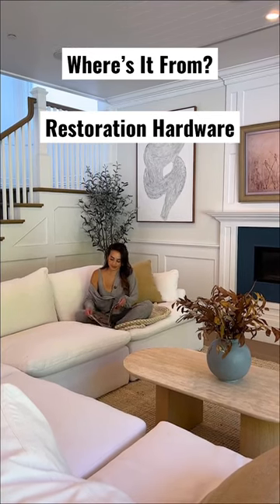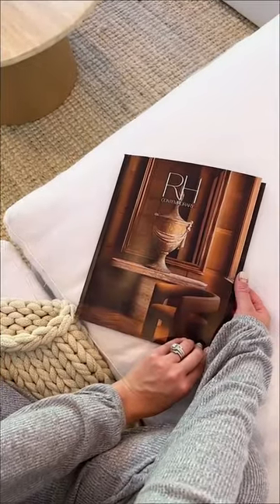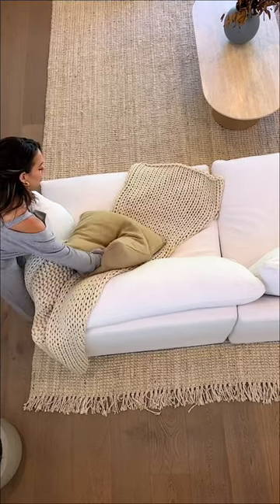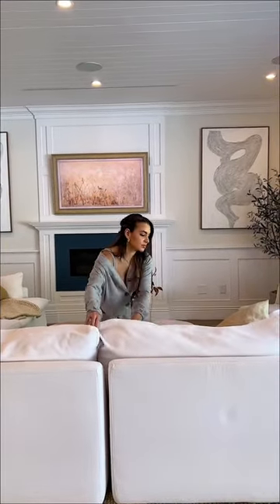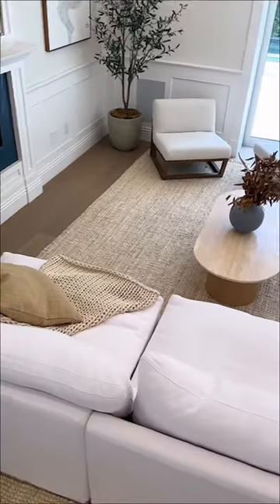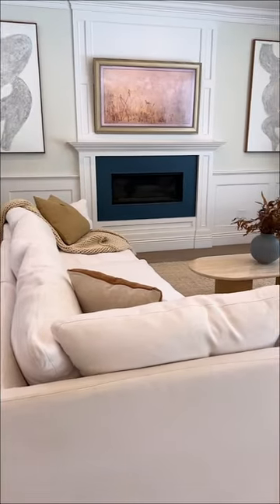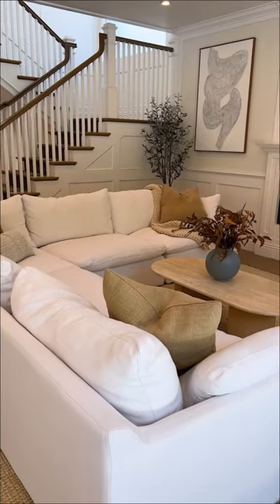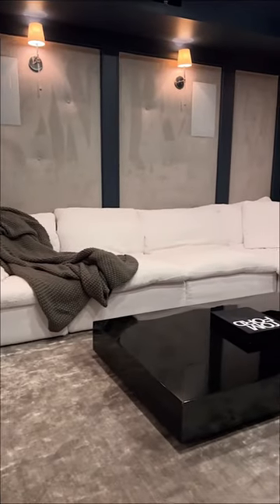Is The Restoration Hardware Cloud Couch Worth It?!